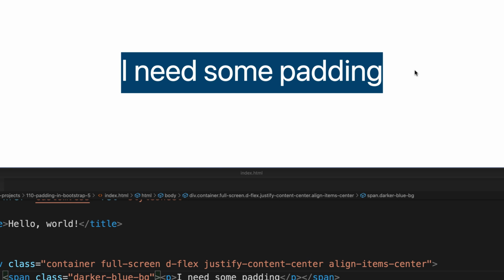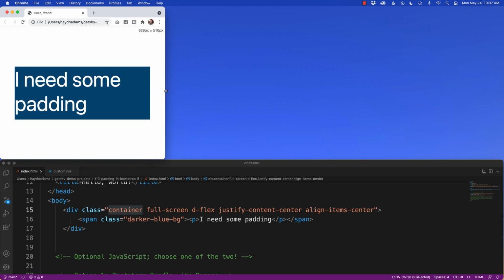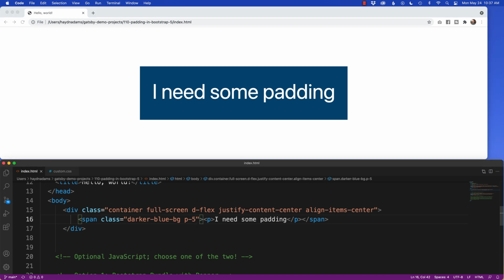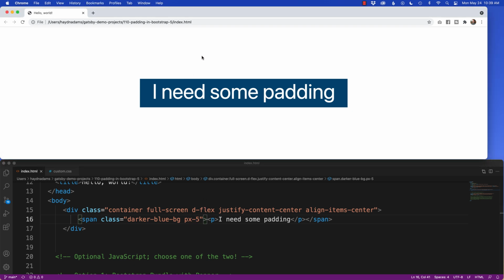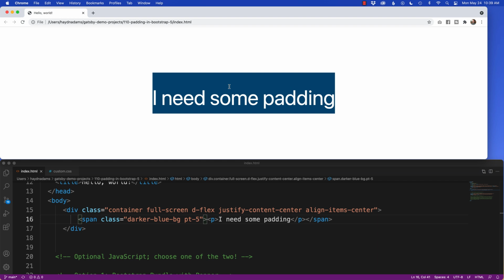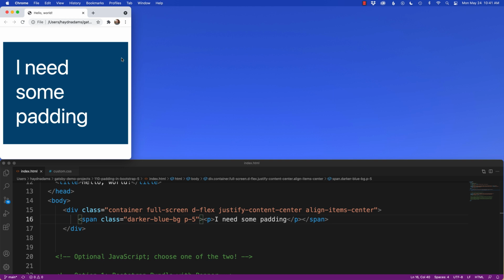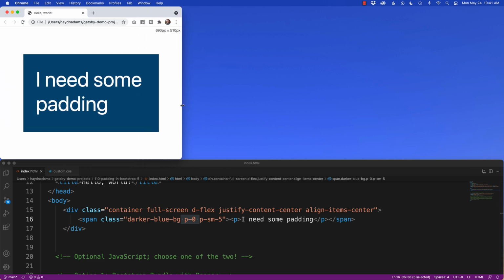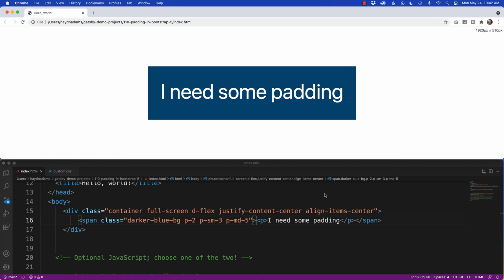How RESPONSIVE PADDING works in BOOTSTRAP 5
Bootstrap 5 changed the way padding works due to it's mobile-first framework. In this video, we'll breakdown how padding works in bootstrap 5, showing how to achieve padding on all 4 sides, just 2 sides or simply 1 side. Then we'll finish up with how padding works within the various breakpoints of the container.

Table of Contents:
00:00 Introduction
00:32 What's this channel about?
00:39 Let's get started with Bootstrap 5 padding
01:06 Padding on all sides
02:39 Padding on either the x or y axis
03:27 Padding just on one side
04:18 Adding breakpoints into padding
06:35 The Container

Thanks!
Haydn